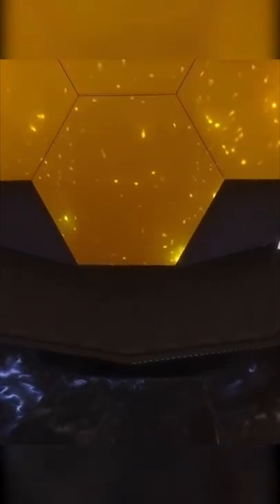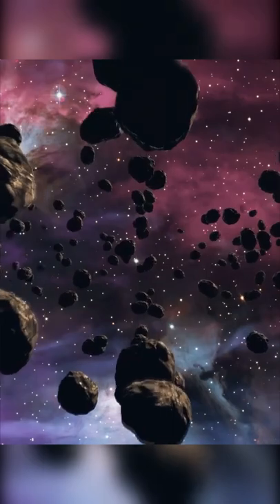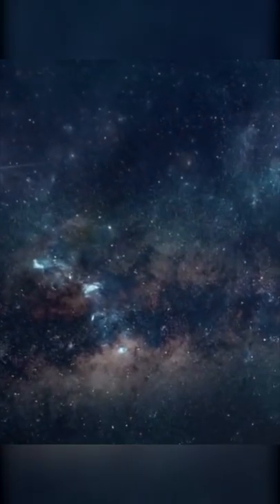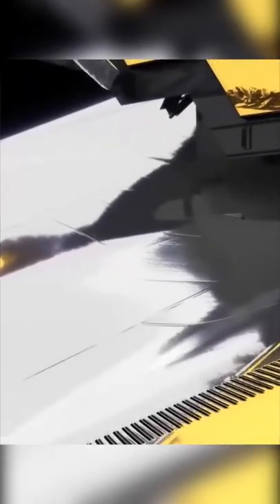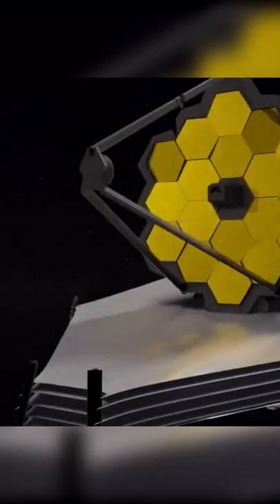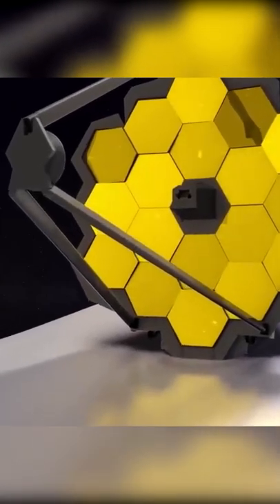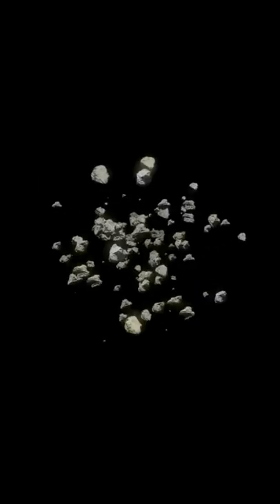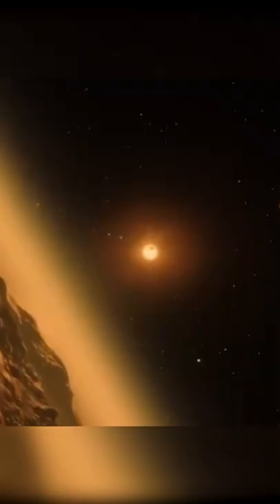🥺Webb Telescope Hit by Micrometeoroid ☄️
One of the 18 golden segments of the James Webb Space Telescope's giant mirror was hit by a micrometeoroid in May, according to an update from NASA. But don't worry -- the space observatory is still on track to share its first high-resolution, full-color images on July 12.